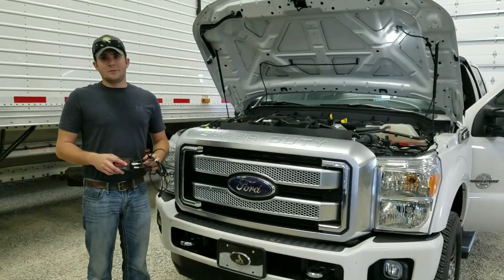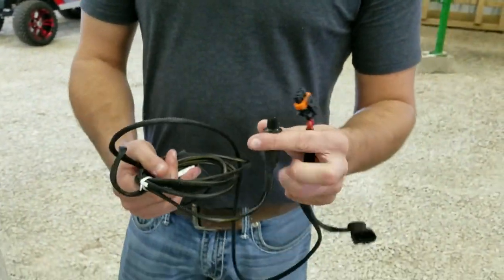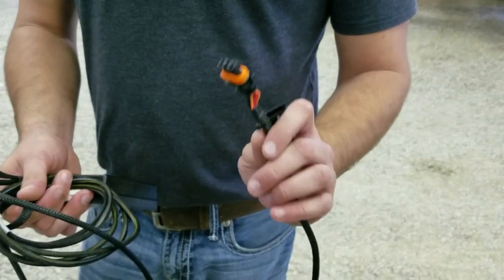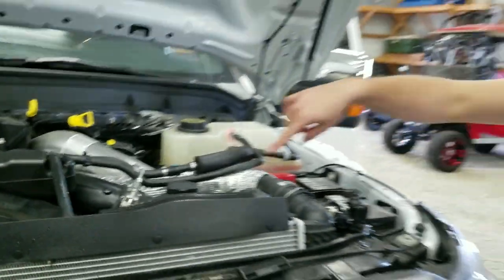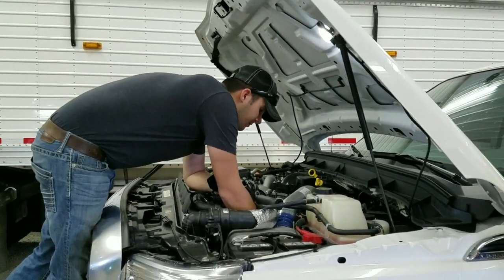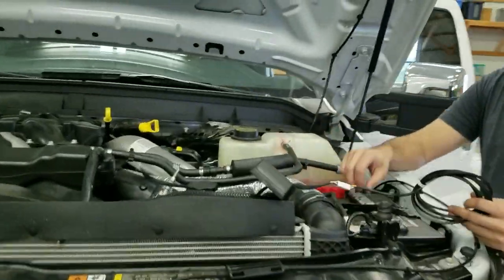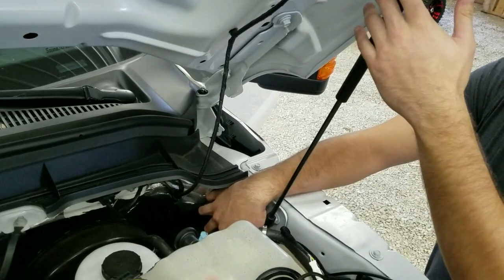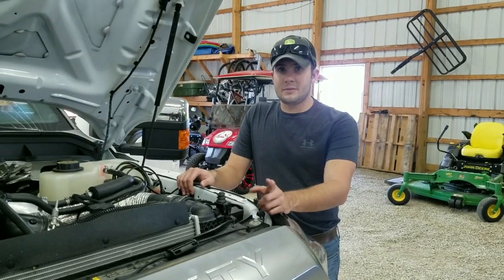2011 - 2016 Ford F250 6.7L Powerstroke - 22200/62200 Module Installation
The 22200 Truck Edition performance module fits 6.7L Ford Powerstroke trucks from 2011 thru 2016. The Truck Edition module is designed for towing and fuel economy with increased power up to 90 hp and fuel savings up to 1-3 mpg. Dyno tested with 20K loads to ensure safe while towing. Adjustable with a four position switch you can adjust the power on the fly, Stock, +30, +60, & +90 hp. The module doesn't flash the ECM, instead it receives the data from the ECM, optimizes the signal to the engine improving the fuel efficiency and power. So it does indeed promise to pay for itself in pretty short order. Plug-and-play connectivity means there’s no need to cut, splice or modify engine wiring. Best of all, the Truck Edition module comes with a 3 Year Warranty.